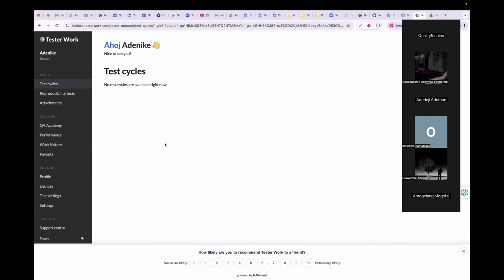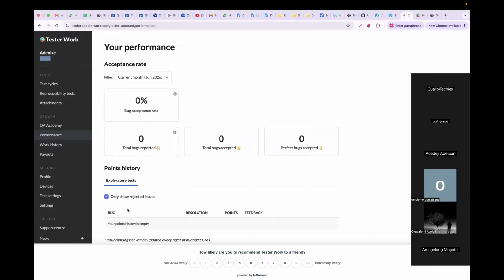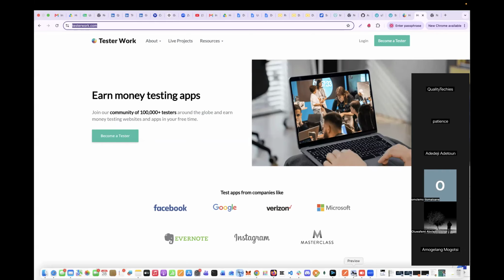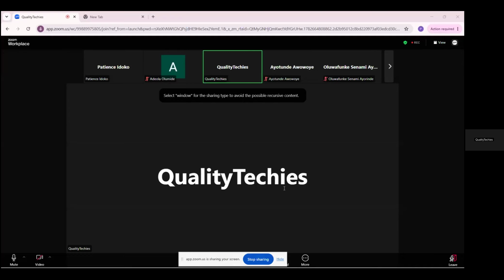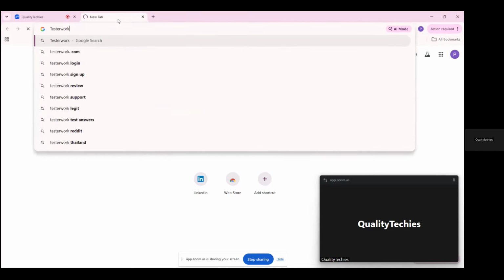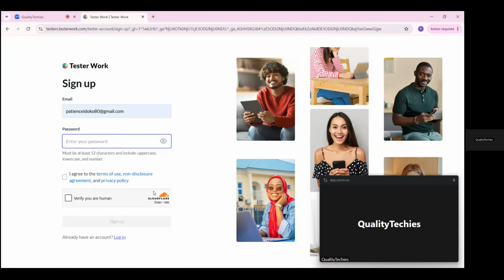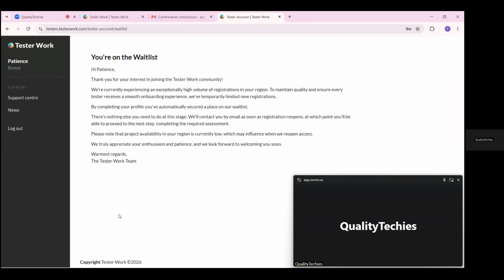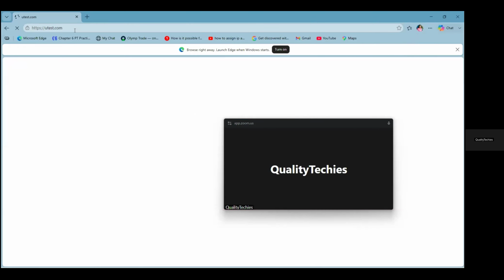Day8 software Testing|| Final Wrap || QualityTechies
🎉 That's a Wrap! | Quality Techies Software Testing Bootcamp Cohort 2.0 🎉

What an incredible journey it has been!

Over the past few weeks, we have had the privilege of learning, growing, and connecting with an amazing community of aspiring and experienced software testing professionals. From understanding the fundamentals of software testing to exploring advanced QA concepts, every session has been filled with practical knowledge, real-world insights, and engaging discussions.

Our participants covered key topics including:
✅ Software Testing Fundamentals
✅ SDLC & STLC
✅ Test Planning and Test Case Design
✅ Bug Reporting & Defect Life Cycle
✅ Agile Testing
✅ Test Summary Reports
…and many more industry-relevant concepts.

A heartfelt thank you to all our facilitators who generously shared their expertise and practical experience, making each session impactful and inspiring. Your commitment to empowering the next generation of QA professionals has been invaluable.

To every participant, thank you for your dedication, consistency, and enthusiasm throughout the bootcamp. Your questions, engagement, and determination to learn made this cohort truly special.

This may be the end of the bootcamp, but it is only the beginning of your journey in software quality engineering. Continue learning, keep practicing, build your portfolio, network with other professionals, and never stop improving your skills.

From all of us at Quality Techies, thank you for being part of this amazing experience. We look forward to seeing your success stories and welcoming you to future editions of the bootcamp.

🎓 Congratulations to everyone who completed the program! Here's to building quality software and even greater careers ahead.